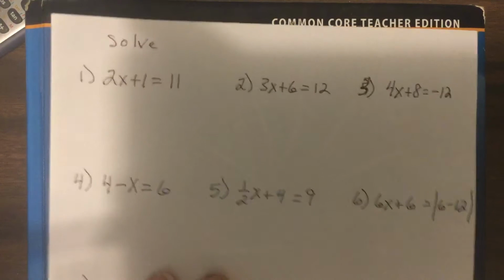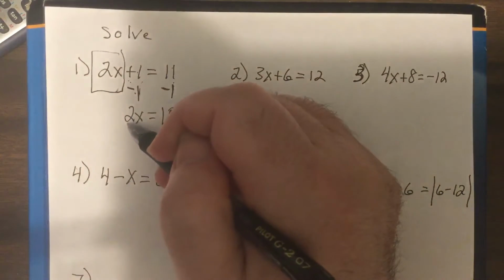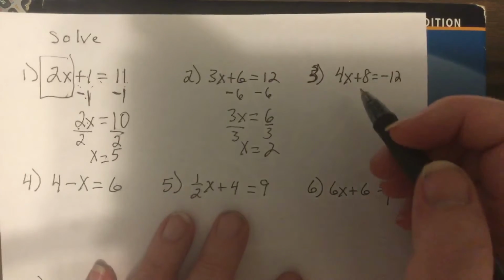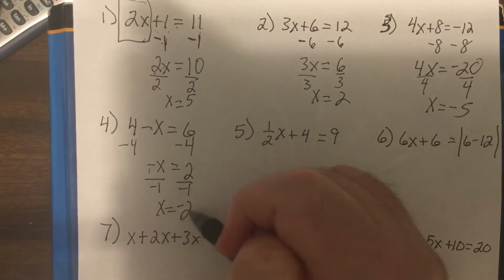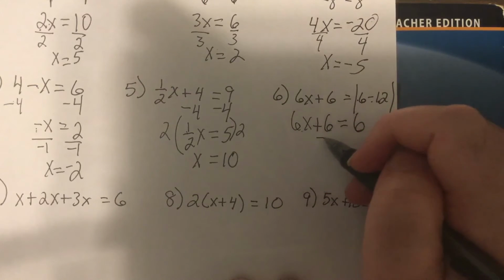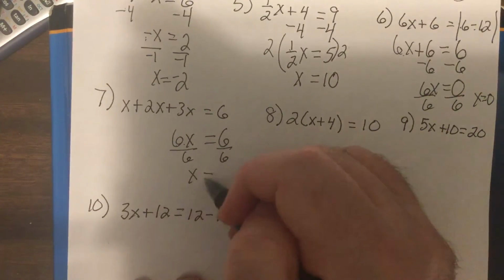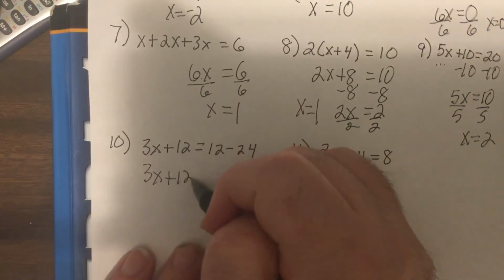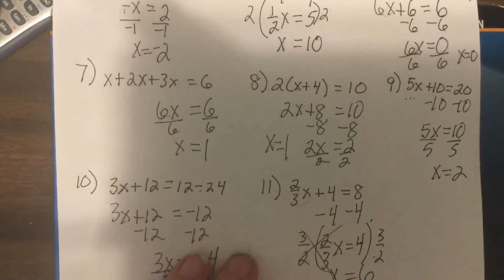Alg solve several steps